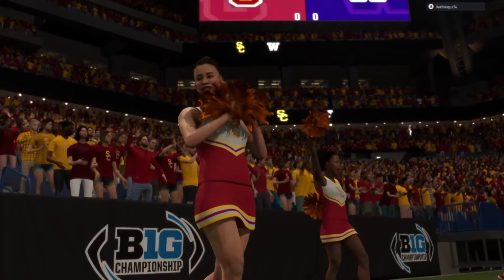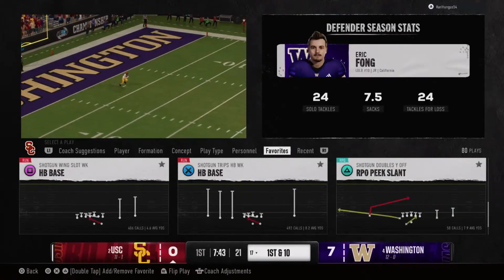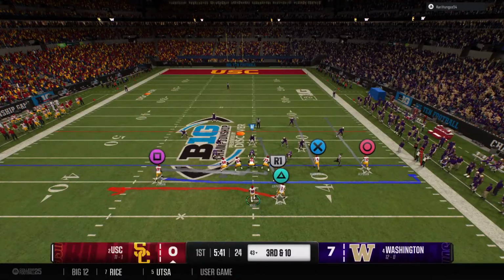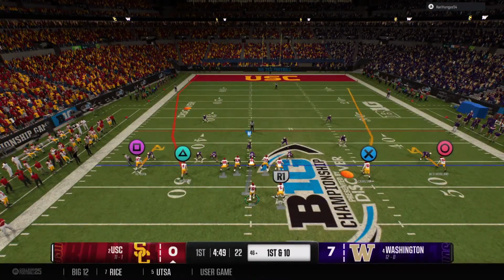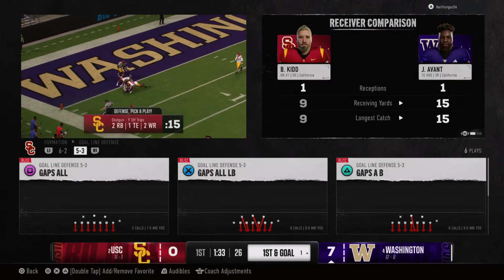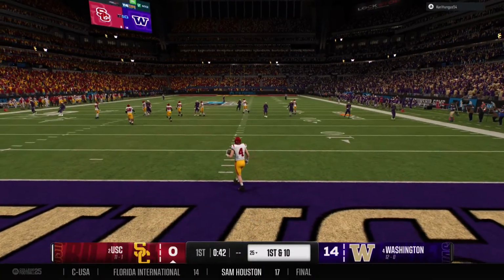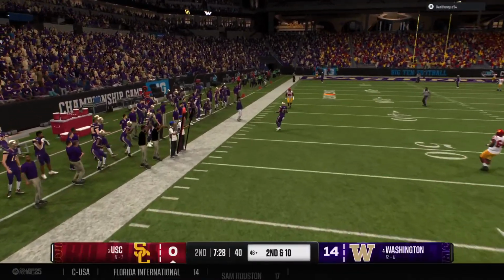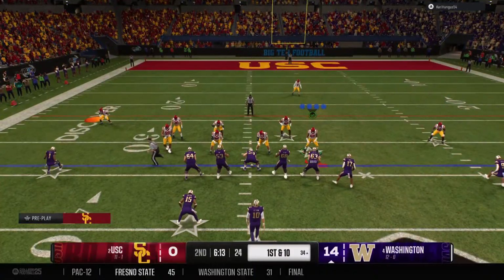USC vs WASH